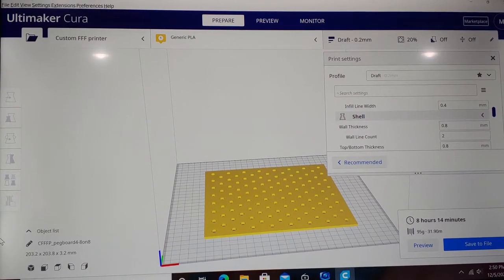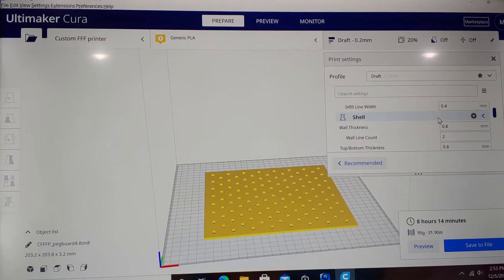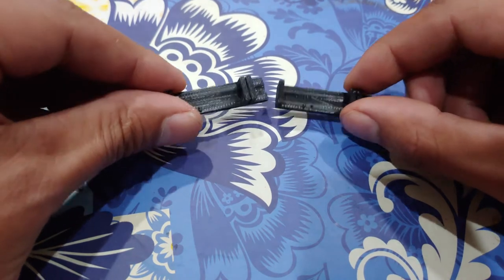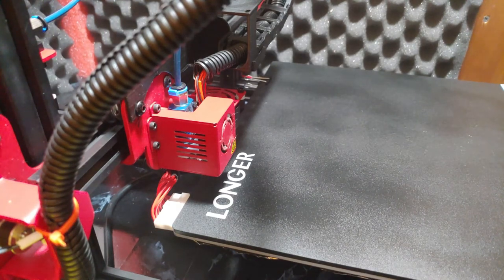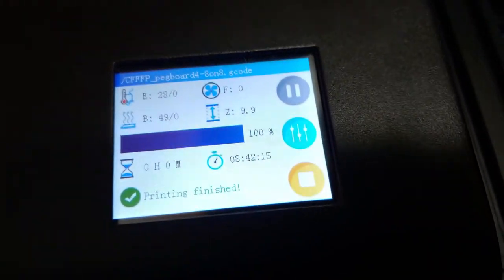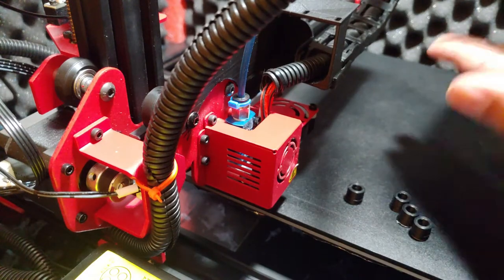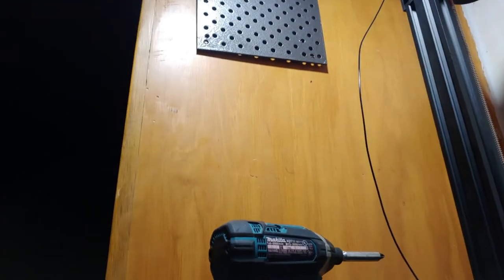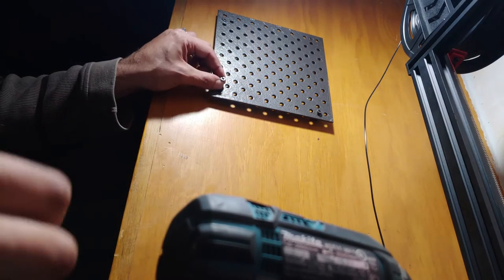outdated check description box for revision video! Longer lk1cura settings/build vlog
how to set up linger lk1 with cura. and cool build.